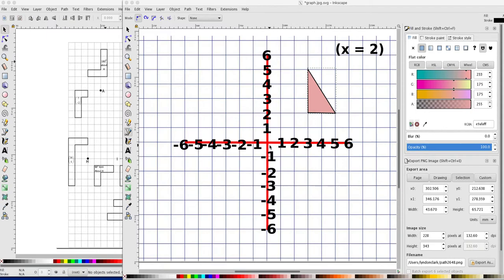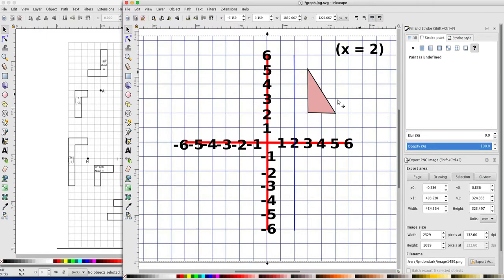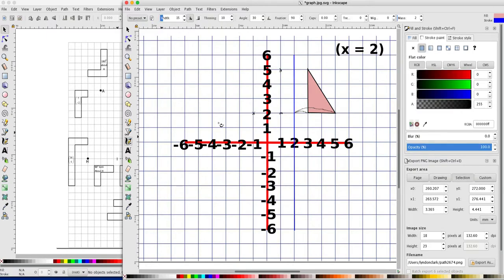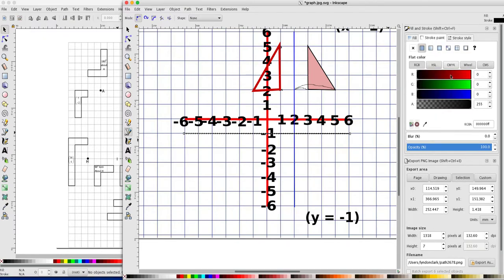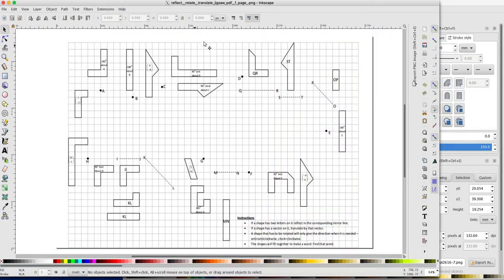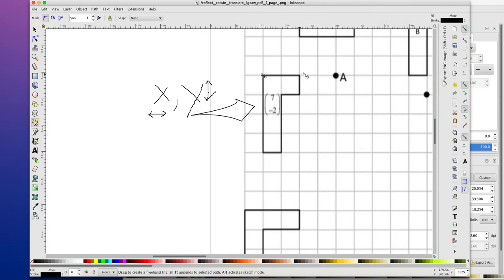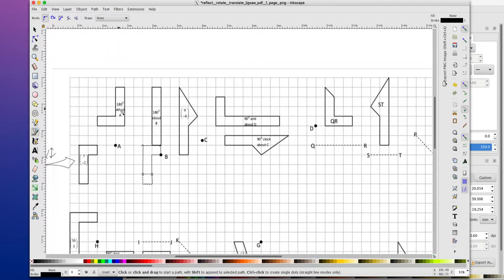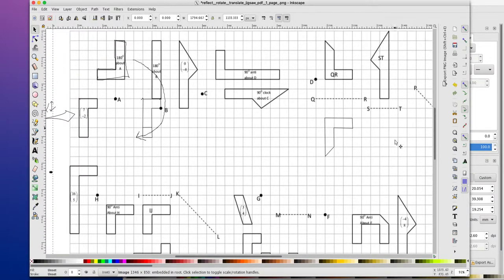Math Reflection and work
This is the reflection video before they do their work - For while I'm away